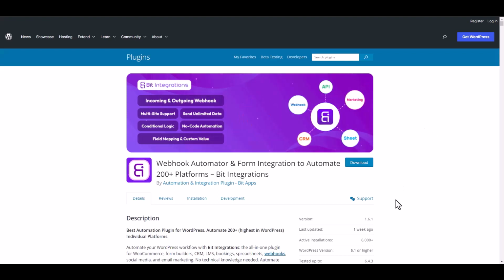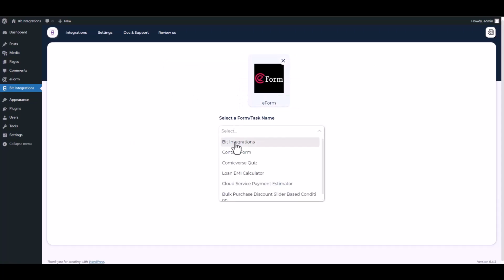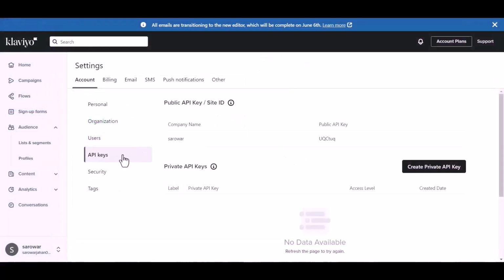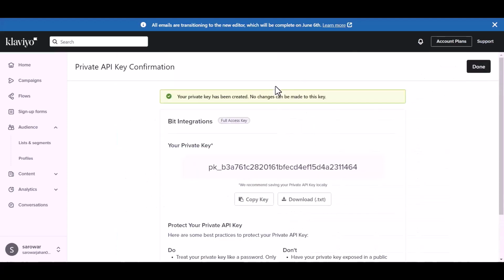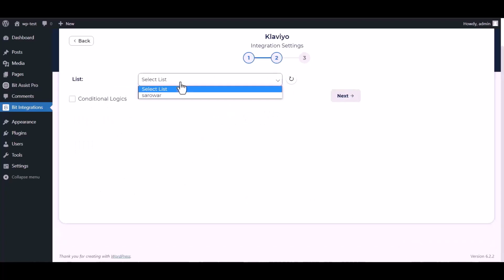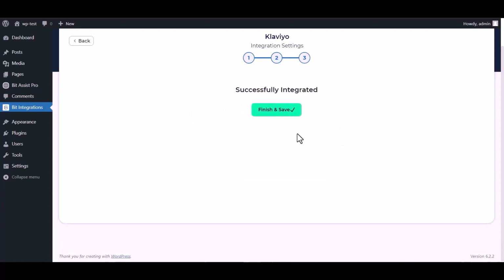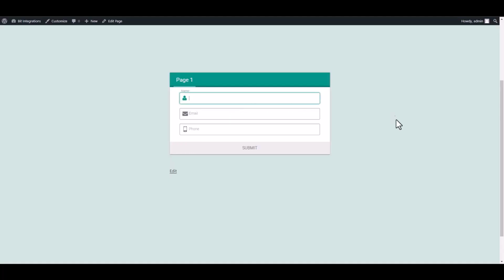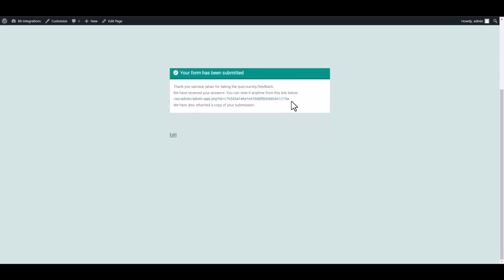Integrating eForm with Klaviyo | Step-by-Step Tutorial | Bit Integrations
Welcome to our latest tutorial, where we'll uncover the magic of seamless data integration! In this video, we'll guide you through the step-by-step process of integrating eForm with Klaviyo, the powerful Marketing Automation for Email Marketing platform, using the versatile Bit Integrations WordPress plugin.

Discover how to effortlessly store, host, and sync your eForm data, submissions, and uploads with Klaviyo, elevating your email marketing strategies and harnessing the convenience of personal cloud storage.

Key Highlights:
✅ Detailed tutorial on integrating eForm with Klaviyo using Bit Integrations for WordPress.

Whether you're a blogger, business owner, or email marketing enthusiast, this integration empowers you to effortlessly manage, host, and sync your eForm data, submissions, and uploads with Klaviyo's email marketing platform. Join us now to experience the efficiency of seamless data integration!